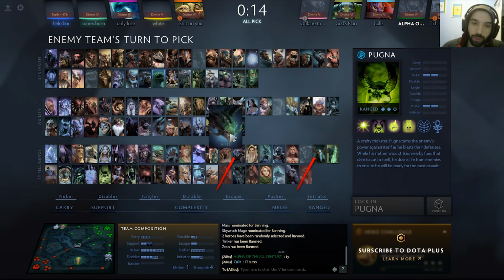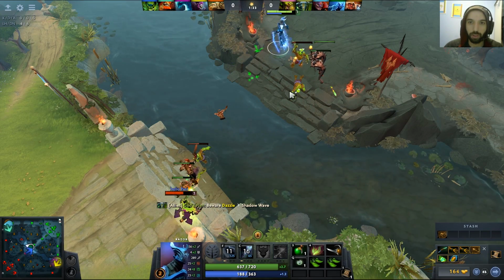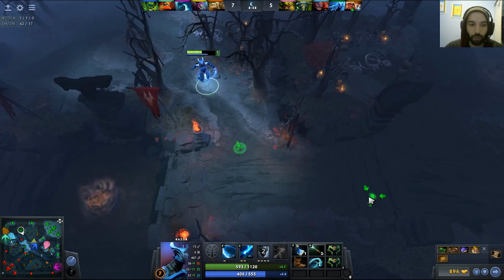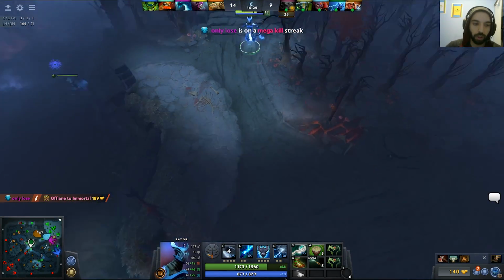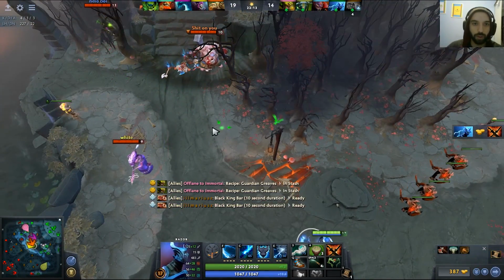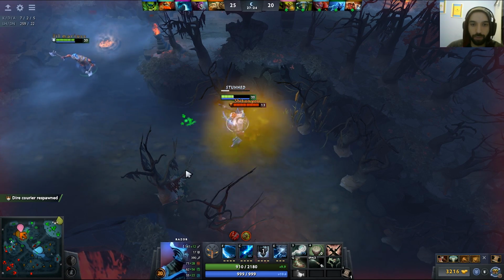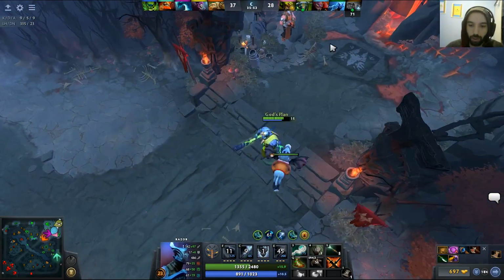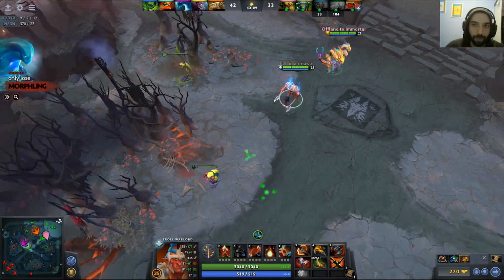Razor Full Gameplay Guide - Dreamleague's MOST Picked Hero // Funkefal Hero Guide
Dota 2 Razor Guide from Pro Player "Funkefal". You can easily watch and learn; razor item build, laning and some really cool tips and tricks.
*Welcome to Funkefal’s official Dota 2 channel.
Here you can find dota 2 highlight, pro gameplay and best pro dota 2 guides from Funkefal.

*There are also live streams on youtube and twitch for laning tips, hero guide, item tips, counter pick tactics and new meta changes & analysis.
You can see a pro player in custom & fun games like; auto chess, overthrow, wtf etc.

-You will definitly find something fun for your taste.

“Funkefal a.k.a “Tinker God” joined some major tournaments (Battle Cup) and proved himself by entering top 100 dota 2 player in europe. Played against best pro players; miracle-, dendi, arteezy, KuroKy, puppey, AdmiralBulldog, ana fly, Ferrari_430, w33 and many more dota gods in years.”

**Valve has officially released the 7.21d update for Dota 2, which contains some major changes being made to key heroes - with both buffs and nerfs.

Dota 2 is a free-to-play multiplayer online battle arena (MOBA) video game developed and published by Valve Corporation. The game is the stand-alone sequel to Defense of the Ancients (DotA).